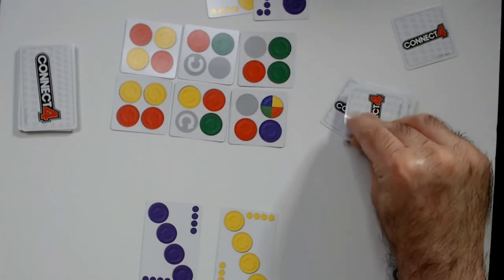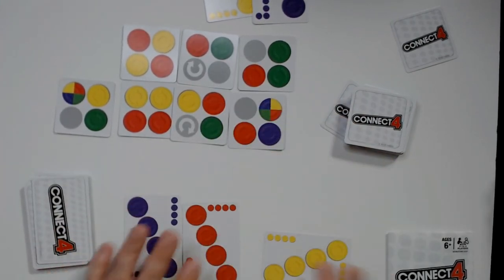Connect 4 Card Game